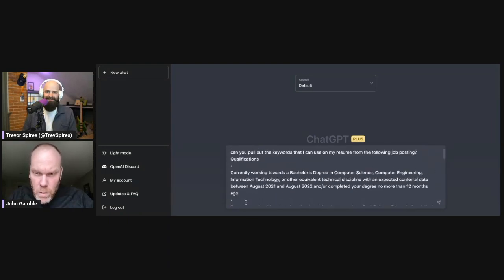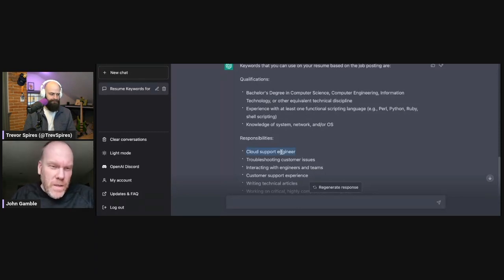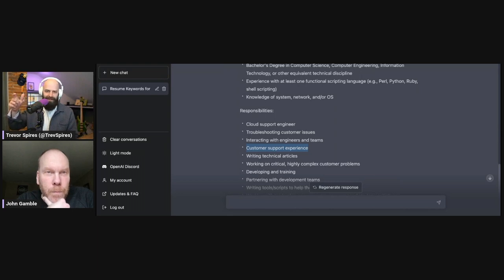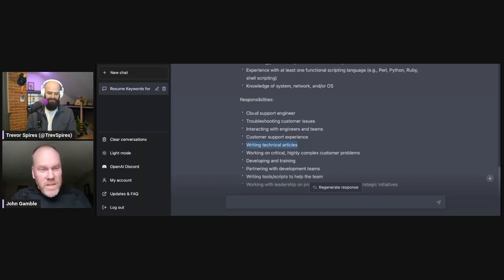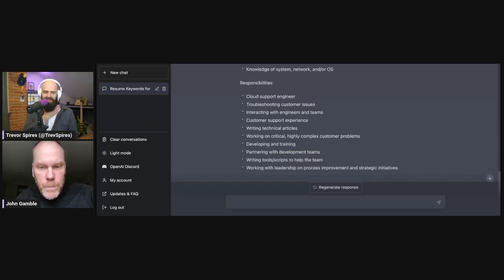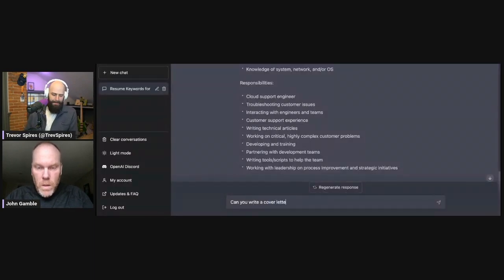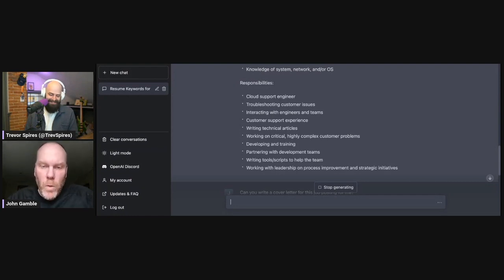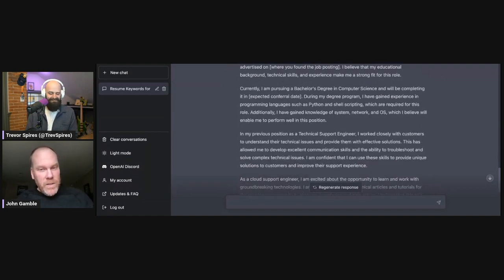Hack Your Tech Resume with ChatGPT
In this video I meet with John from YellowCloudHub to discuss how you can optimize your resume with ChatGPT